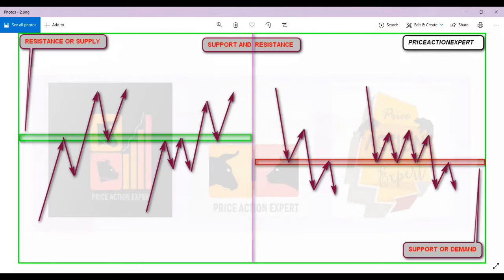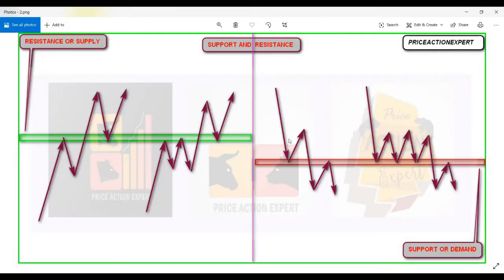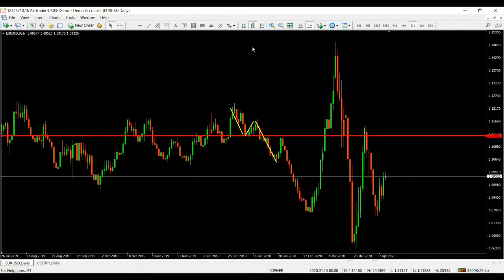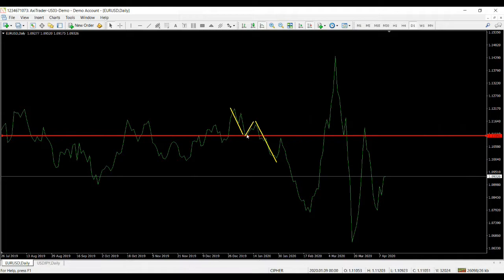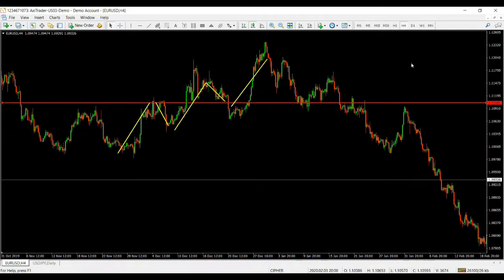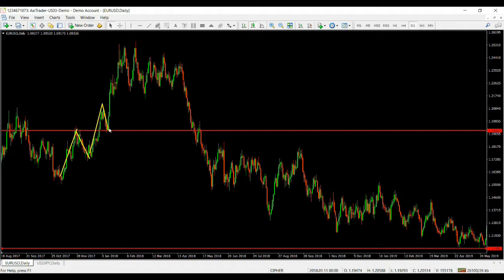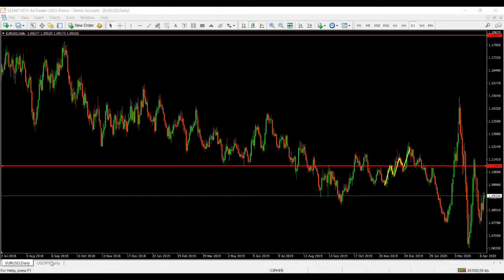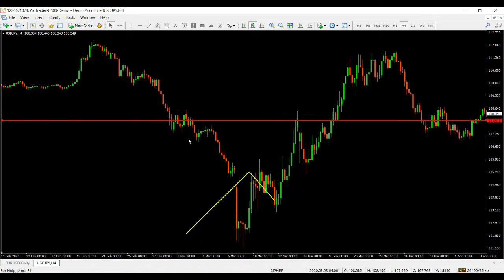Trading Risk Management Course | CIPHER4CYCLE PATTERNS 2(Must Watch )